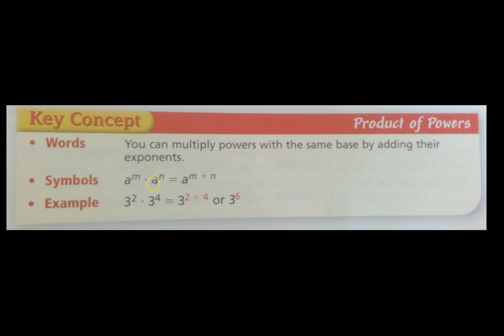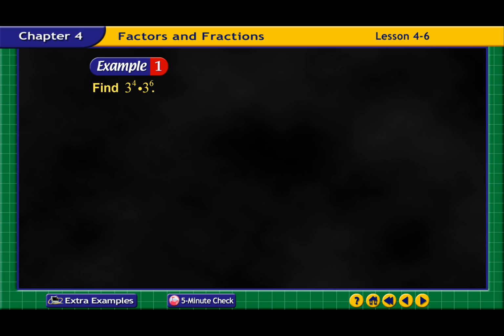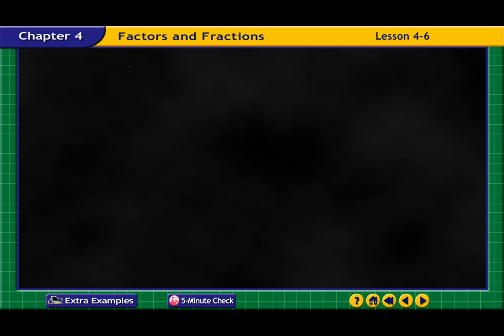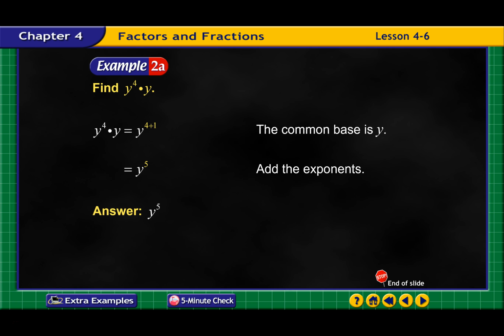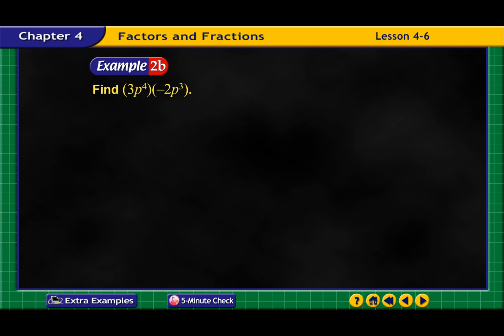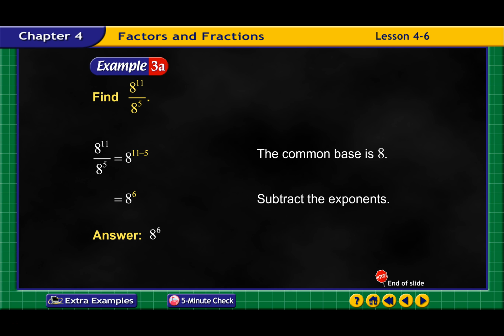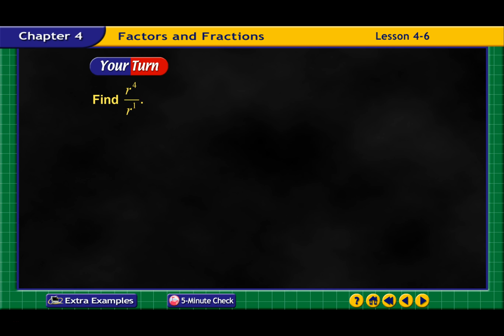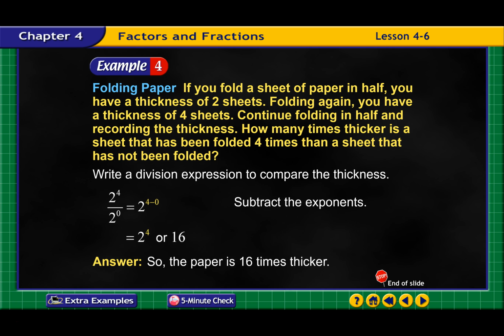ItA 4-6 Multiplying and Dividing Monomials